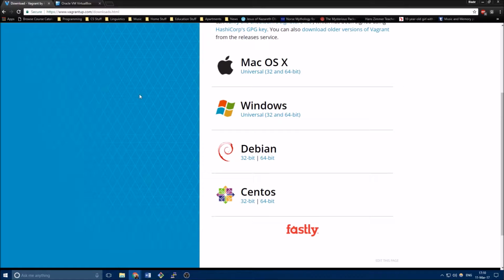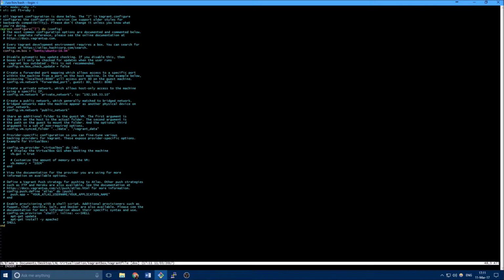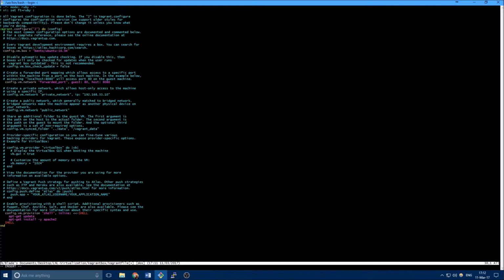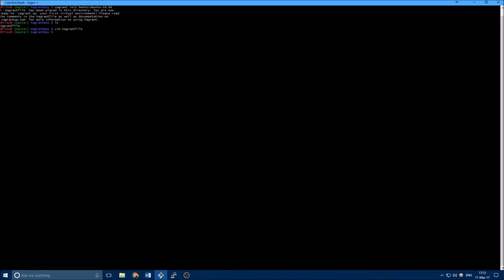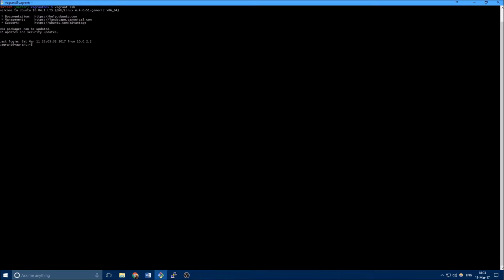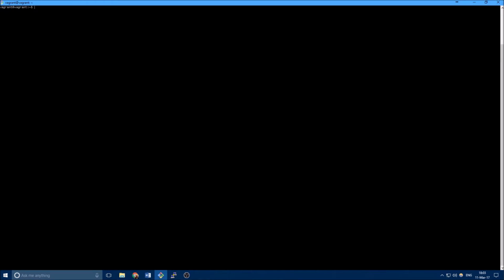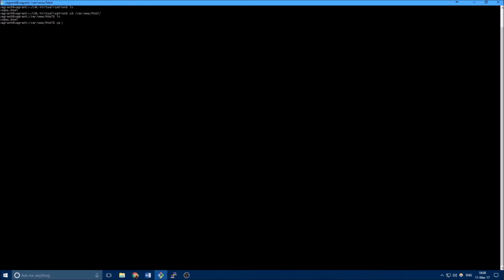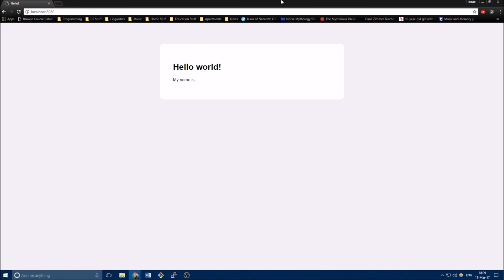Virtualization - Vagrant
Presentation by - Tim Chrvala, Blade Frisch

This video introduces the concept of virtualization using a local virtualization tool called Vagrant.

NOTICE:
As of the uploading of this video, Vagrant 1.9.2, VirtualBox 5.1, and Windows 10 there is an issue with setting up shared directories on the virtual machine. This is an error with VirtualBox, with a few suggestions available on Google. After running "vagrant up", trying running "vagrant ssh" even if you get an error. You can often still connect with the machine.